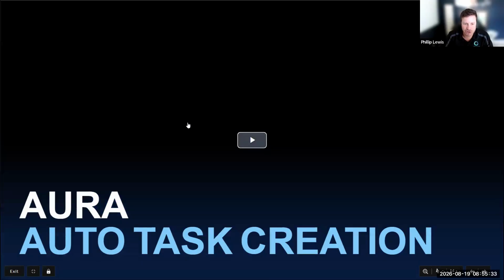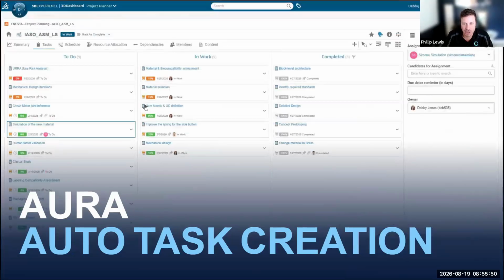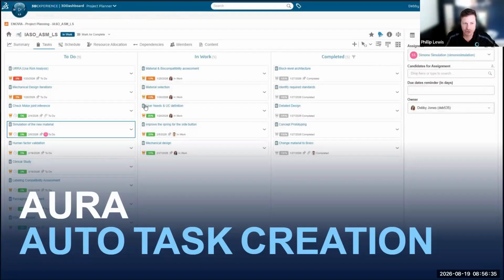SOLIDWORKS / 3DEXPERIENCE Aura and Leo Deep Dive - Part 8